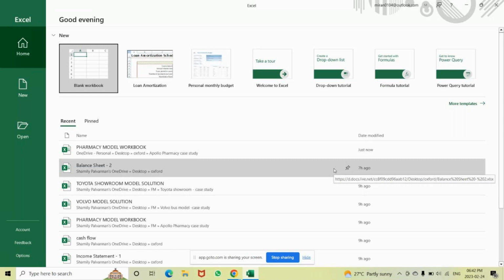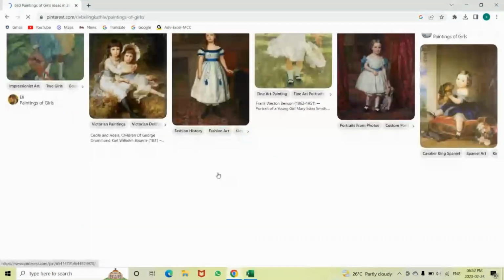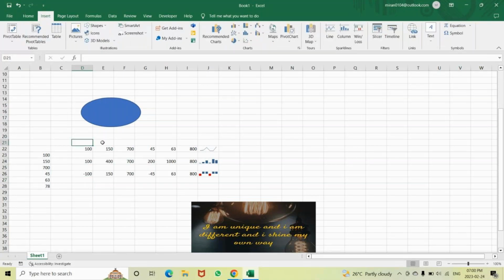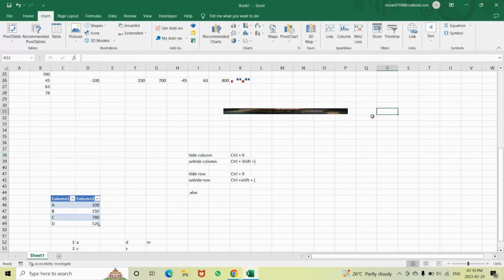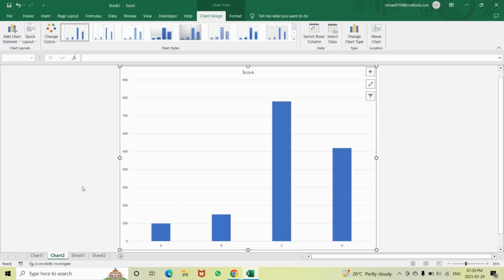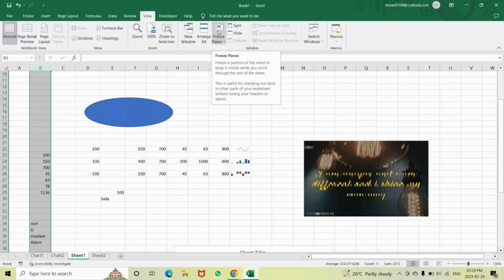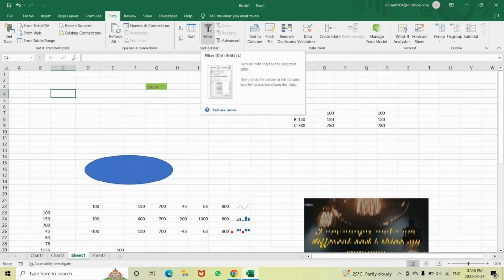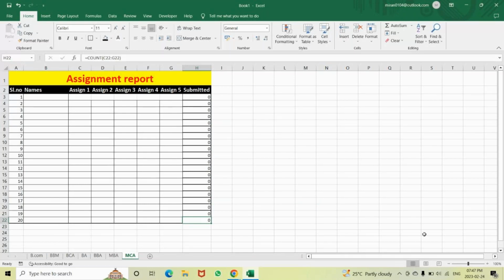Shamily Advance Excel 24th Feb 23 MCC